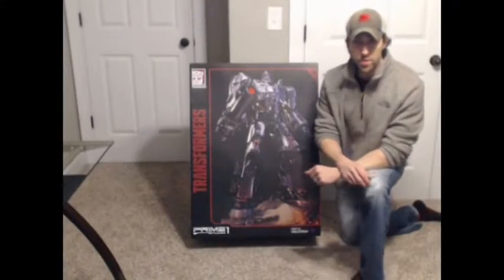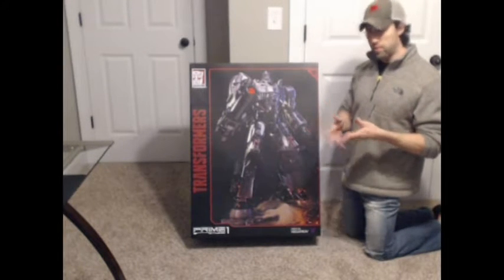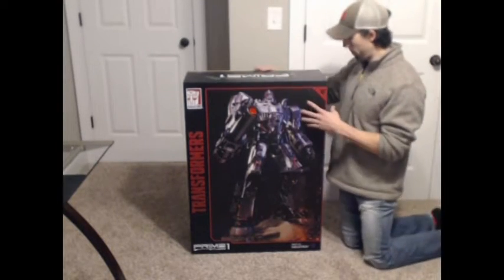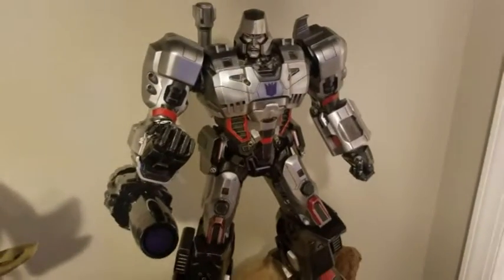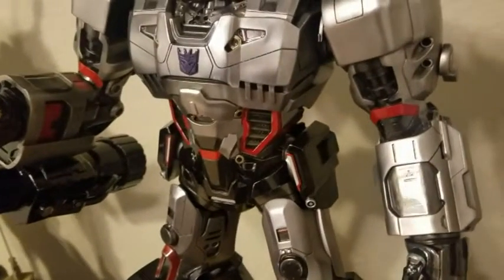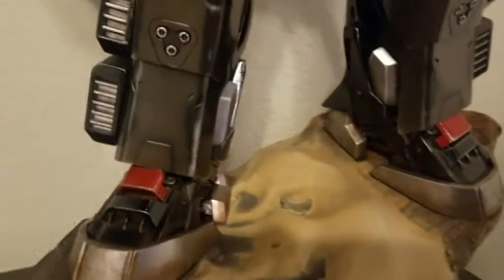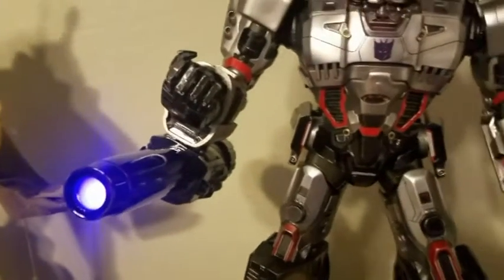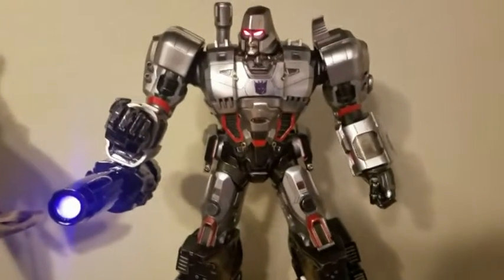What's in the Box?! PRIME 1 Studio G1 MEGATRON Statue - Battlegrounds TV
In this episode of What's in the Box?! We show off the Prime 1 Studios MEGATRON Generation 1 Statue!

Check out our HUGE Pokemon, Magic: The Gathering, Yu-Gi-Oh and other Gaming Singles